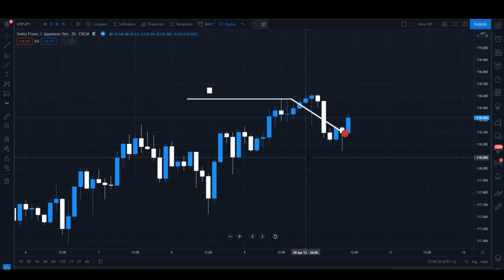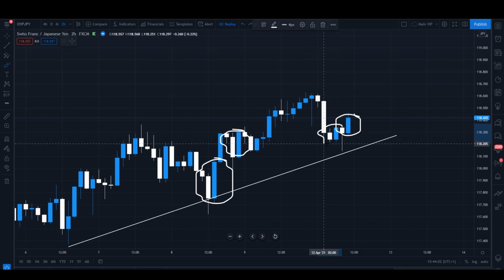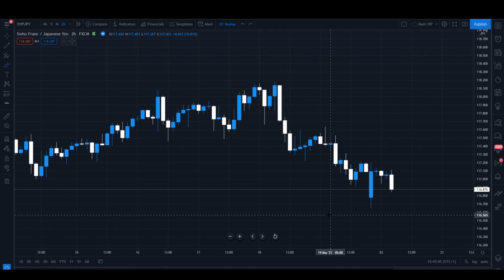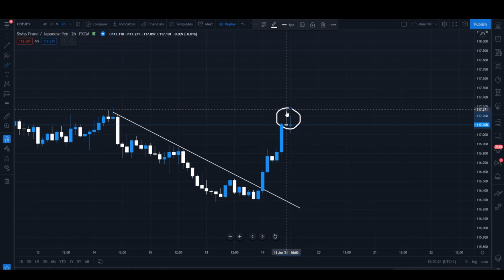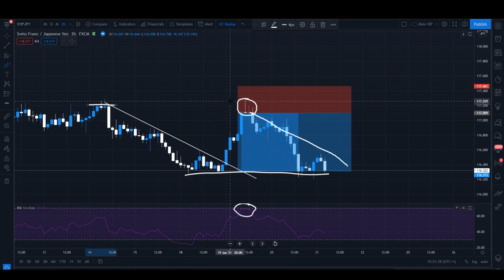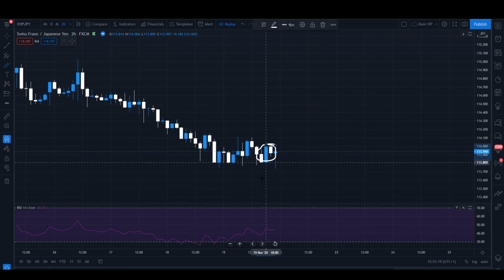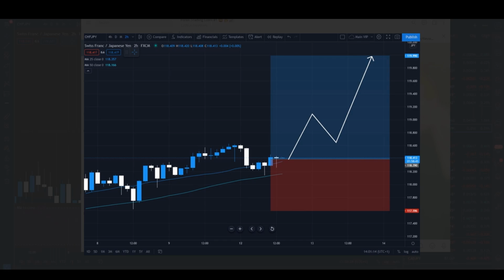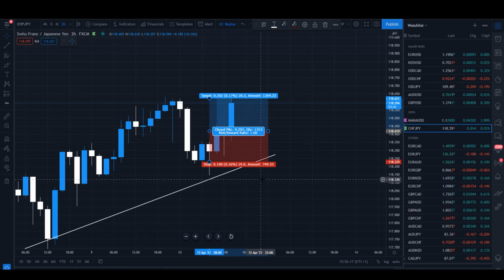THE BEST Candlestick Patterns YOU NEED... (Powerful Setups)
Today I am going to show you the 2 best candlestick patterns in forex, learning these two candlestick patterns is important and will develop your trading skills further, I use these forex patterns all the time and I can pretty much guarantee success if you apply the methods I show in the video correctly.